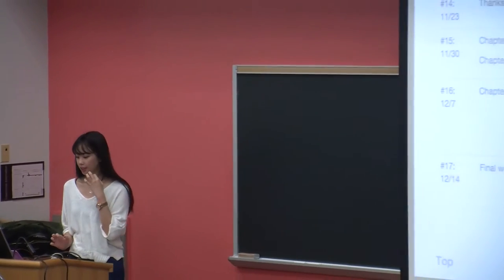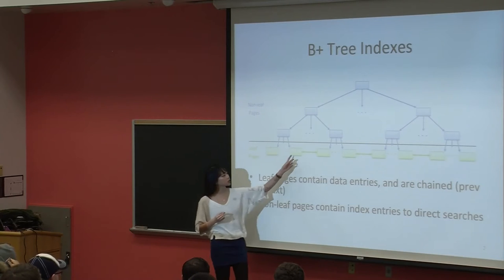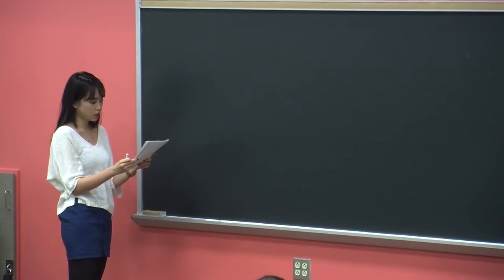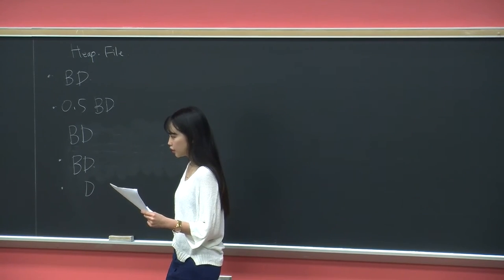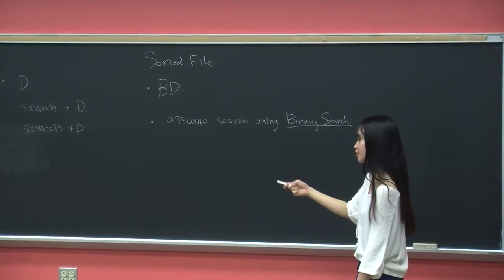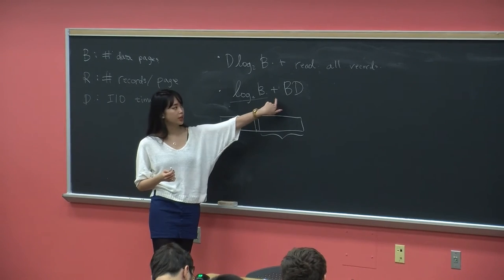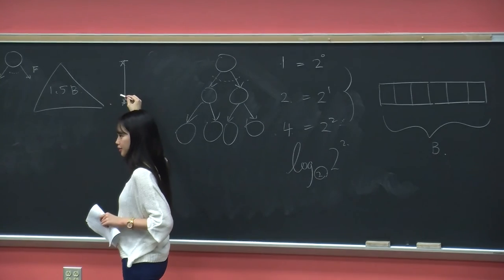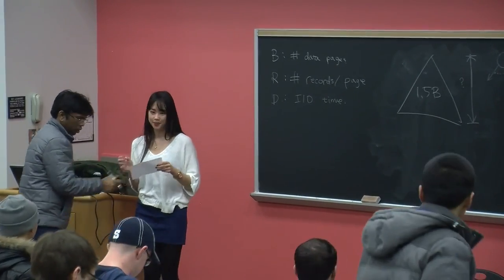Cost Analysis Model | Lecture 34 | CMPSC 431W Database Management Systems